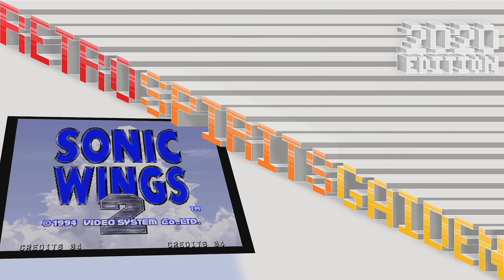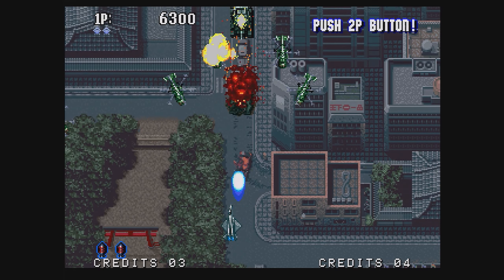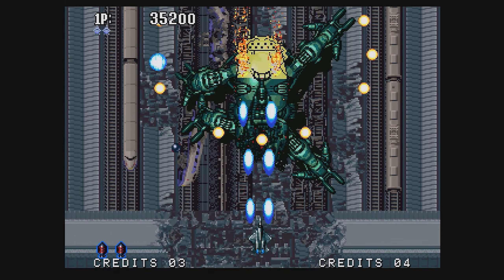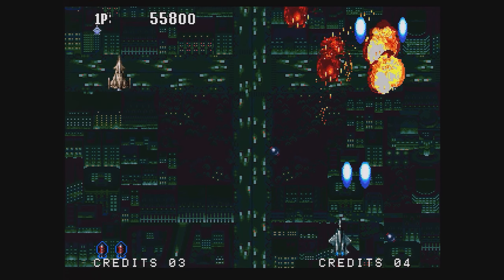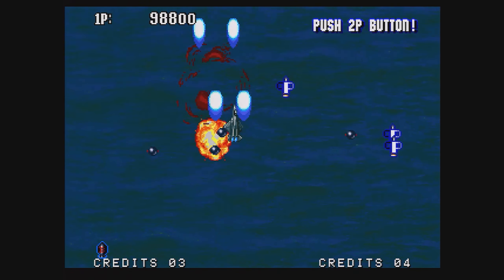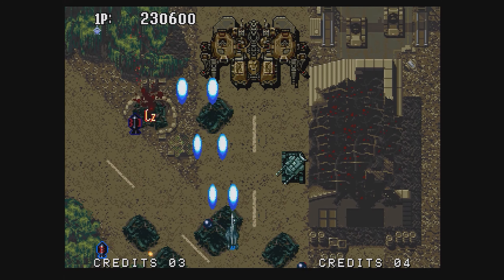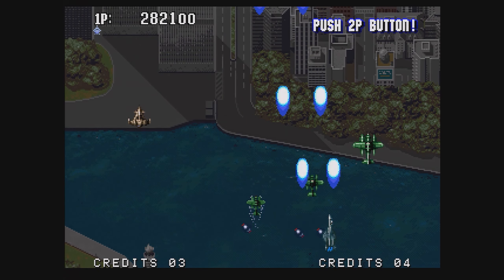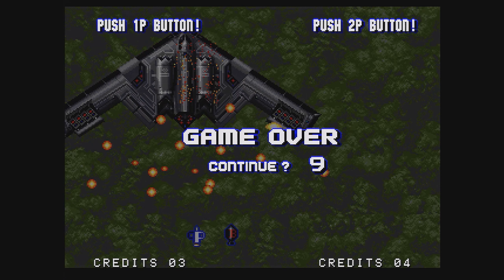Neo Geo AES SONIC WINGS 2 by Video System - PLAY and CHAT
GAMEPLAY from SONIC WINGS 2 on the NEO GEO AES by VIDEO SYSTEM.